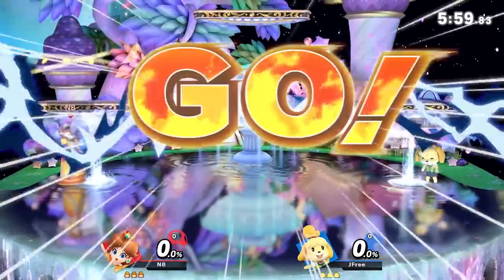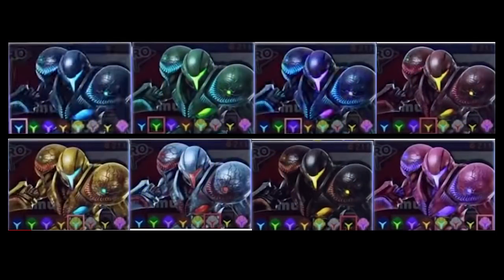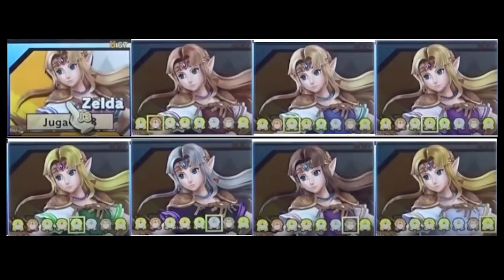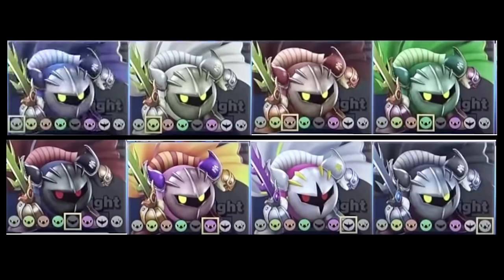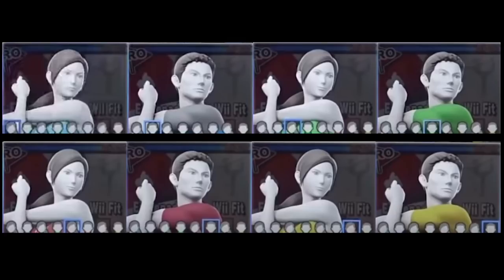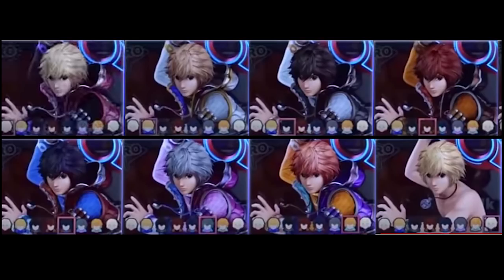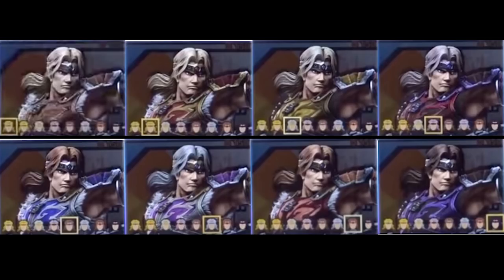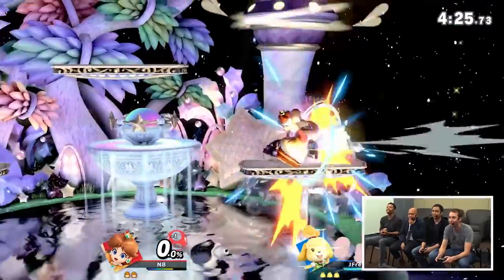Smash Ultimate Full Game Costumes: First Impressions - Super Smash Bros. – Aaronitmar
Recently the general public has gained access to the full Smash Ultimate game as a demo, and naturally someone quickly uploaded all of the recolors and costumes from the game. Let's look at some of the more notable ones!

About Aaronitmar